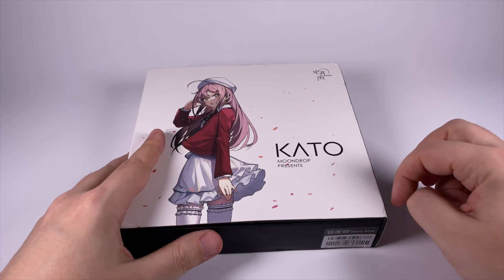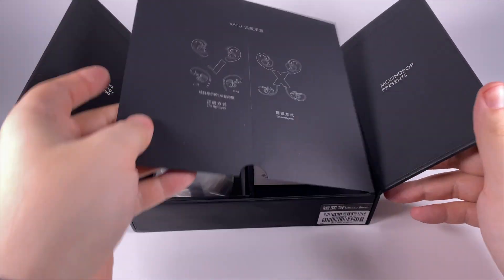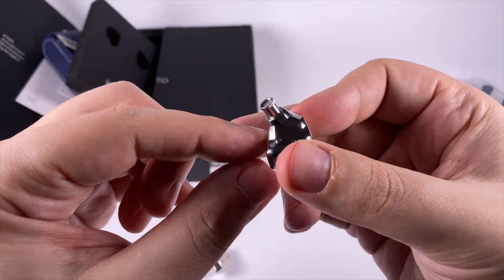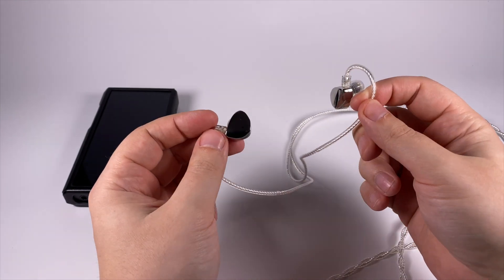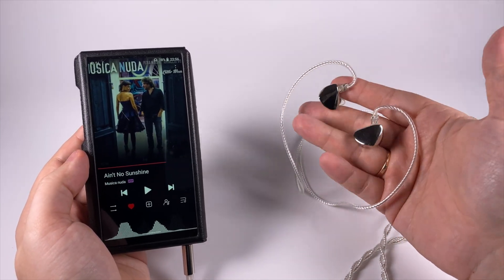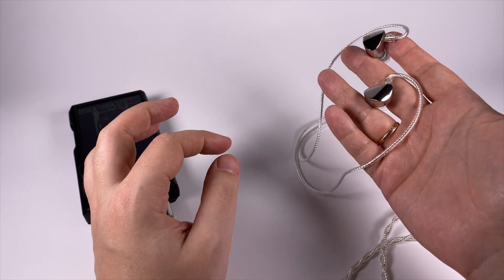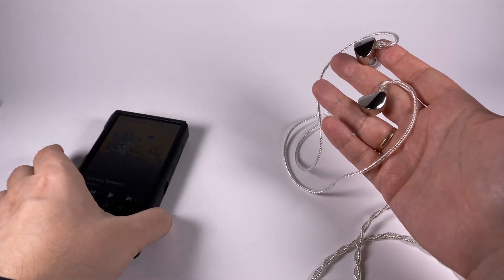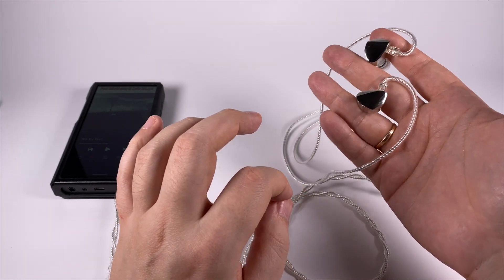Moondrop Kato earphones — the path of the warrior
Moondrop continue improving the main staple of their lineup, releasing the next generation of a single dynamic driver flagship

0:00 — Introduction
1:10 — Package, accessories, and design
5:45 — Sound
12:00 — Pairings and comparisons

Musica Nuda — Ain't No Sunshine
Robert Plant — Darkness, Darkness
Pat Metheny & Lyle Mays — "It's for you"